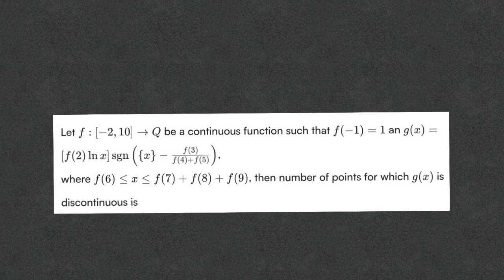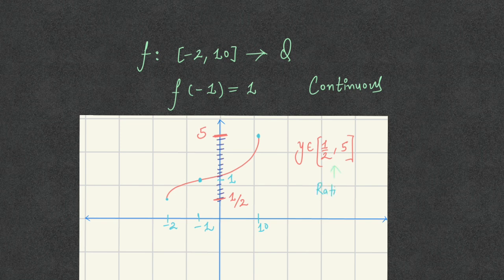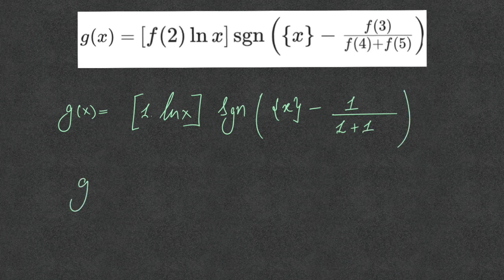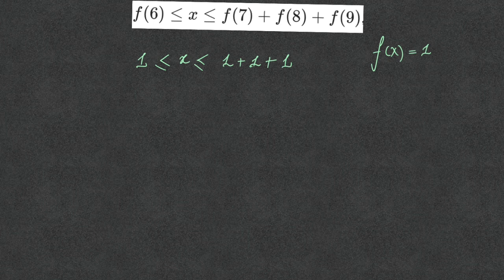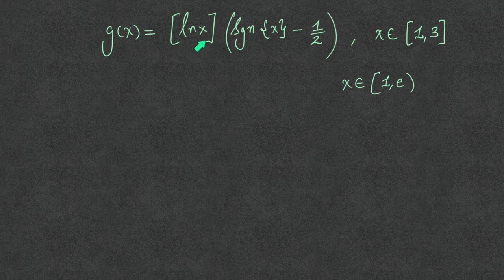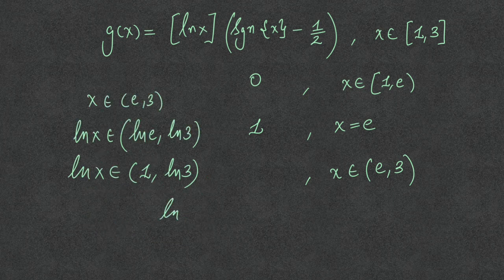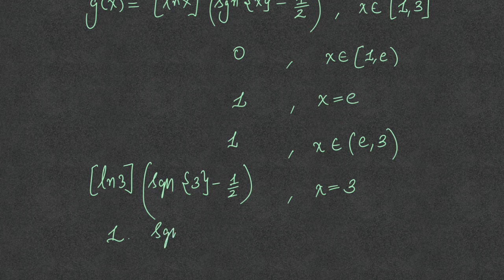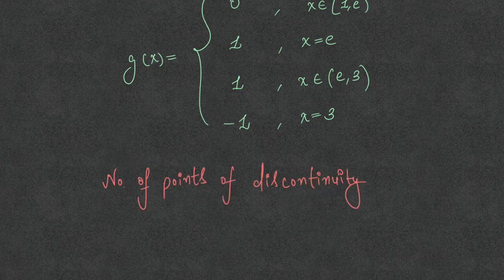Continuity | Problem 01